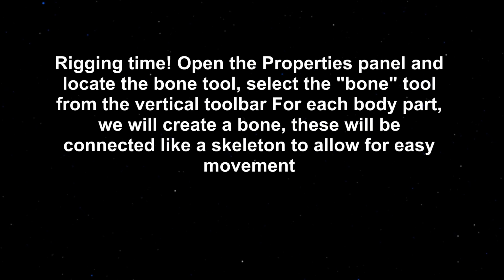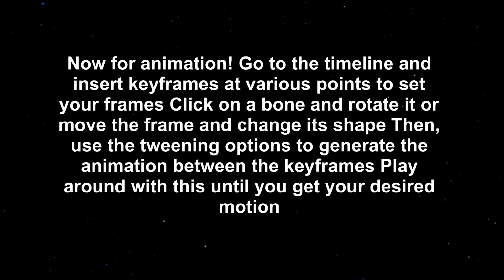How to Make and Animate a Character Adobe Animate - KevinHowTo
How to Make and Animate a Character Adobe Animate details the process of creating a compelling animated character from scratch within Adobe Animate. Learn how to design a unique character, rig its components for smooth movement, and bring it to life using keyframe animation techniques to craft expressive poses and motions. Through this guide, animators of all levels can learn the fundamentals of character creation.

00:00 Intro
00:05 Designing Your Character
00:27 Breaking Down the Character
00:47 Rigging the Character
01:01 Animating the Character
01:20 Refining the Movements